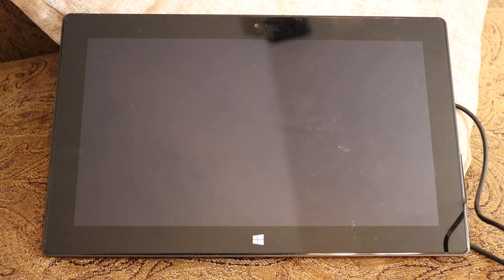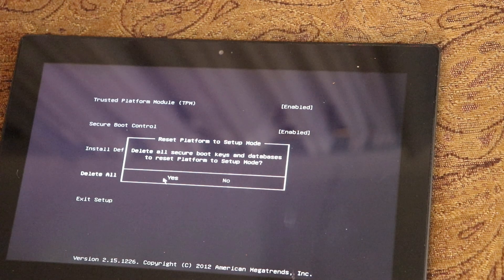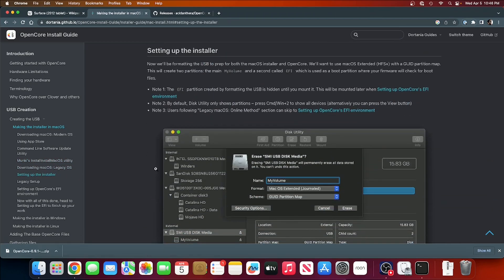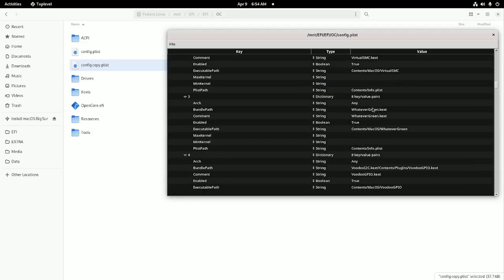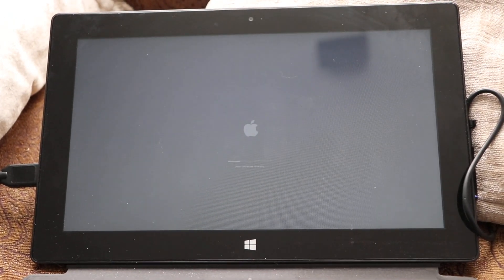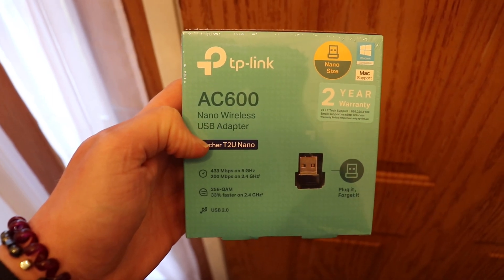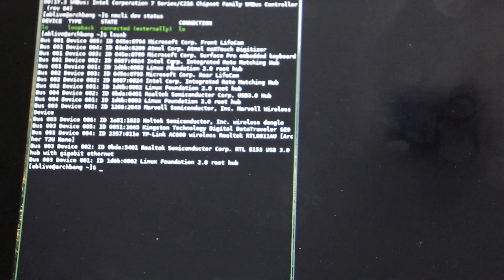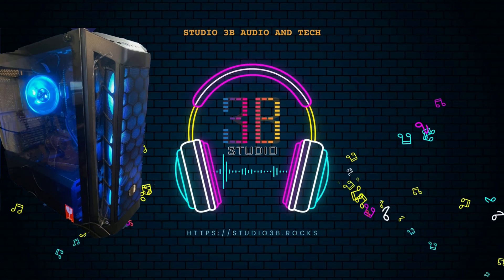Bricked My Hackintosh Surface Pro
Come take a look at how I bricked my 1st Generation Microsoft Surface Pro right after a successful install of macOS Big Sur  on this Ivy Bridge tablet/laptop using the Dortania OpenCore guide.

0:00 The Brick
0:24 Trying to reach a USB Boot
2:00 Ivy Bridge - Making an Installer
2:38 Monterey (Wrong OS)
3:23 The EFI
6:05 Making it to Installer
7:42 WiFi
8:35 Big Sur
8:59 Arch Bang
9:51 WiFi Success
10:23 Pale Screen
10:49 Random Dead Surface